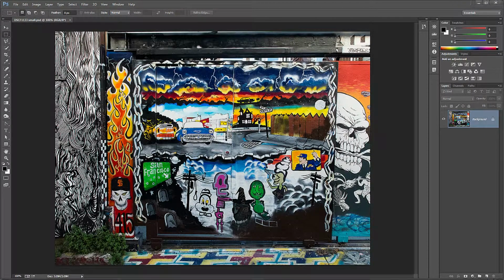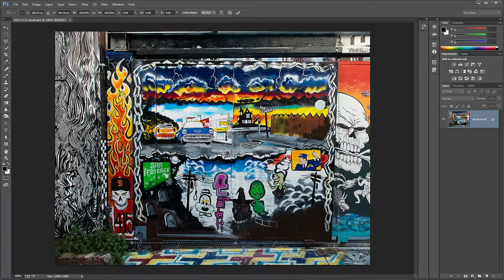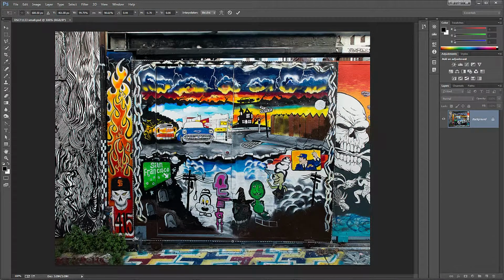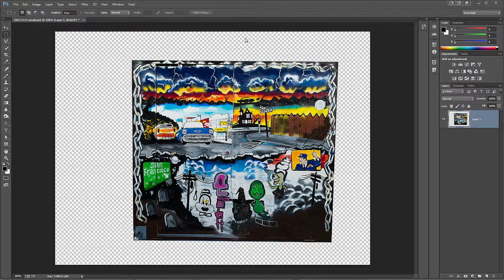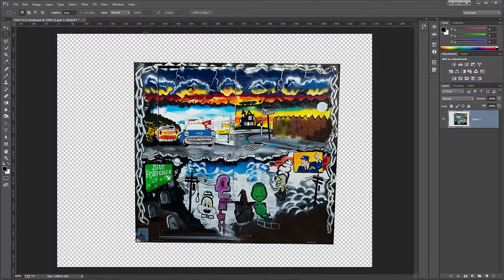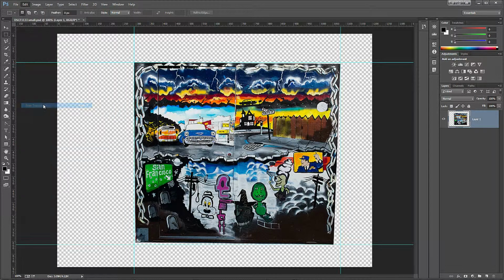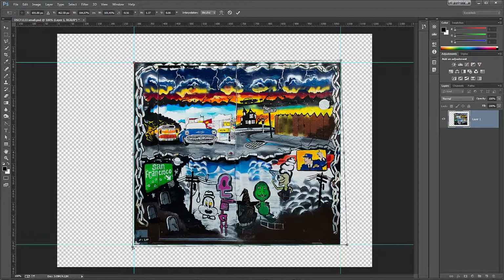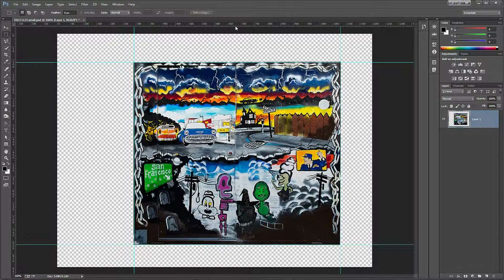Using Transform Selection to Adjust a Rectangular Selection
Dave Salahi demonstrates the use of the Photoshop Transform Selection command to adjust the corners of a rectangular marquee selection to conform to a non-rectangular object in a photograph,